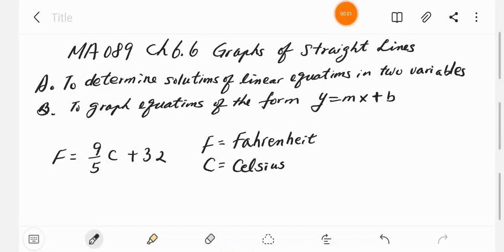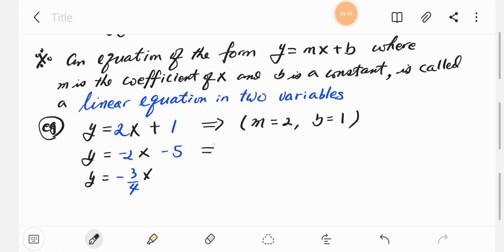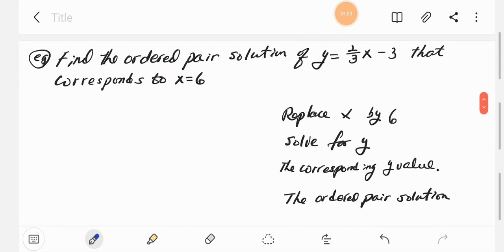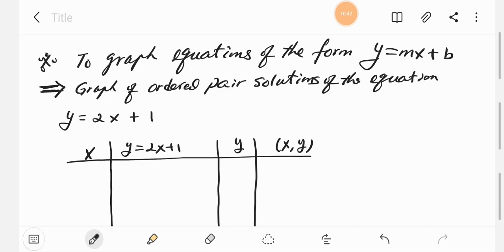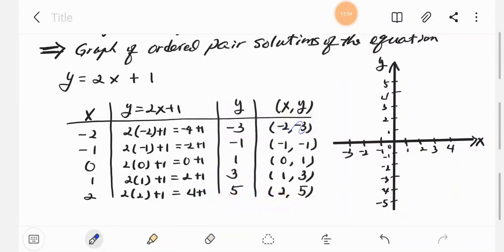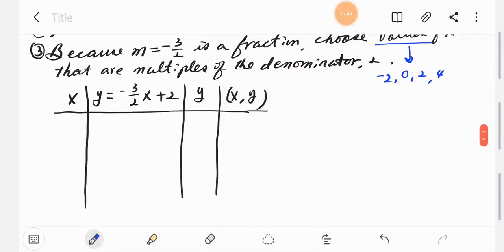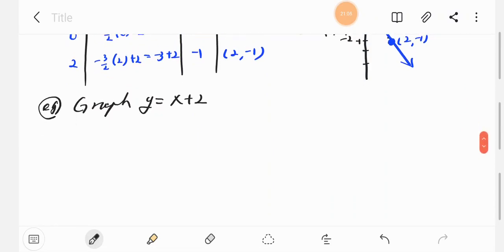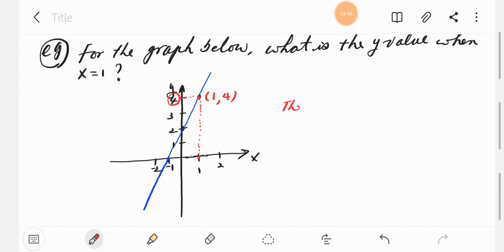MA089 6ED Ch6 6